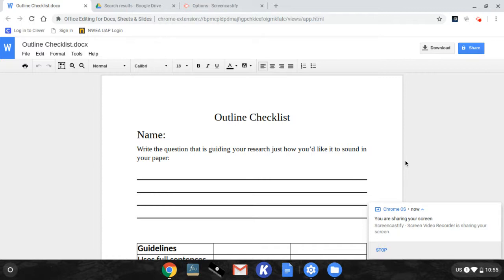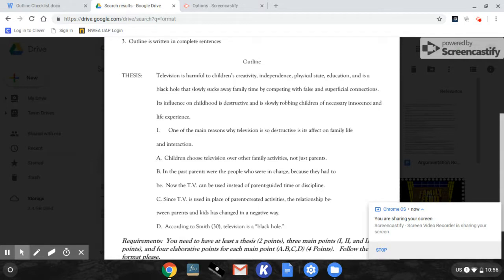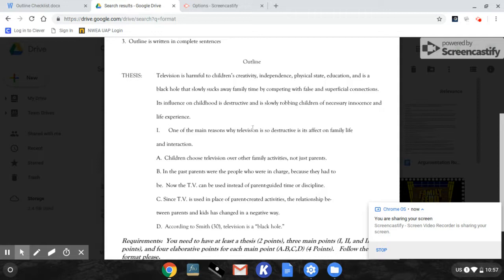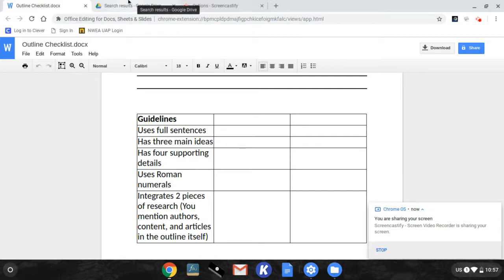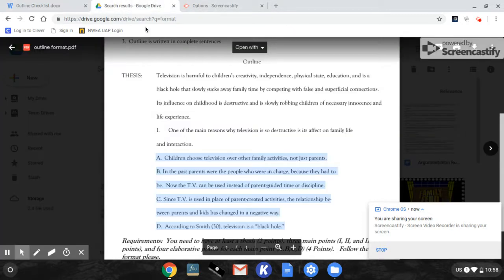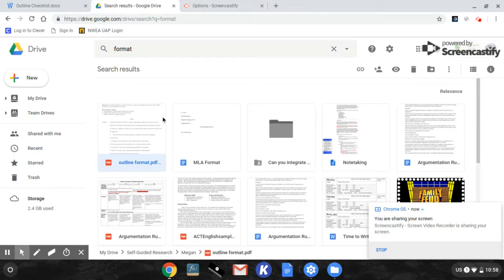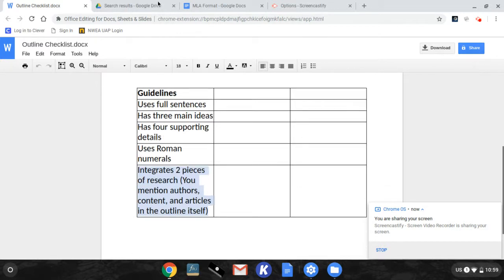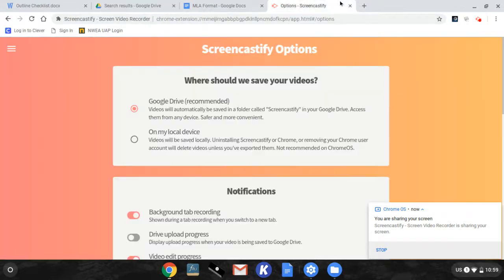Create an Outline